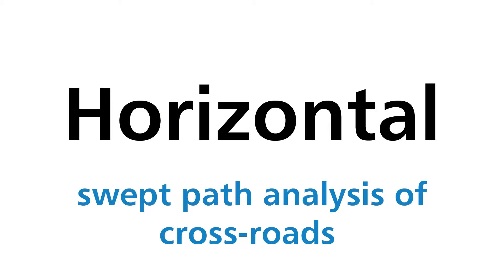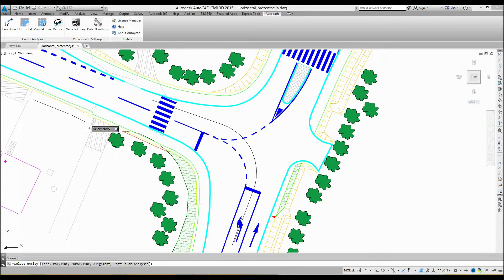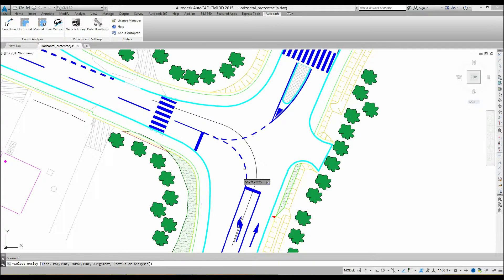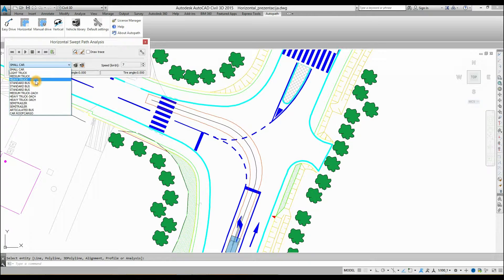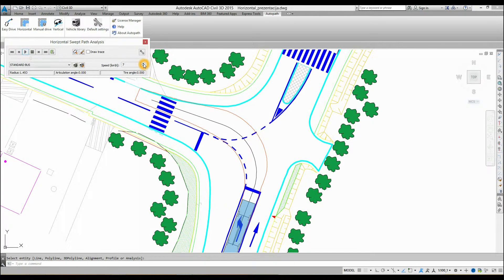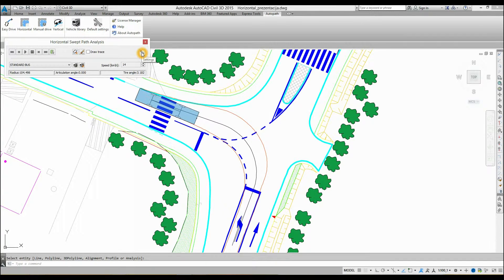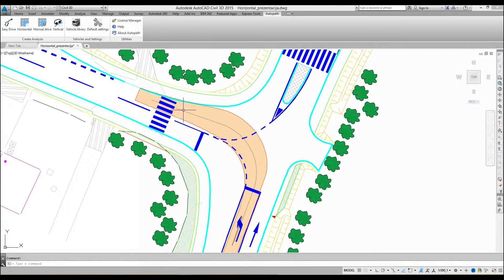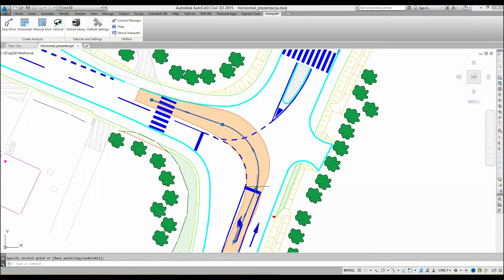Autopath - horizontal swept path analysis of cross-roads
This video is presenting horizontal swept path analysis of cross-roads with Autopath by CGS plus

About Autopath horizontal analysis:

Autopath Horizontal Analysis command is intended to calculate horizontal swept path analysis along an existing polyline/alignment. Autopath offers different possibilities for vehicle guidance depending on which vehicle axis is following the selected polyline/alignment.